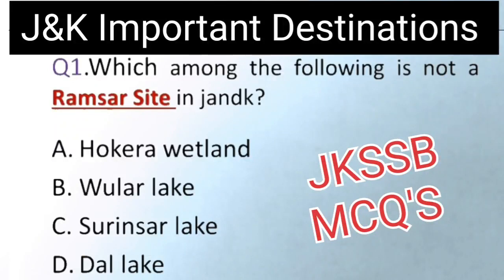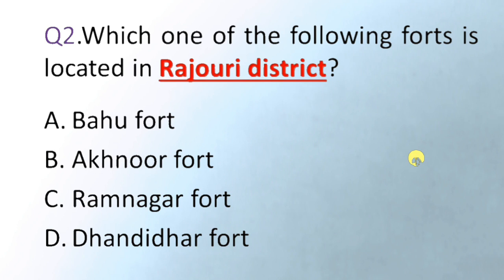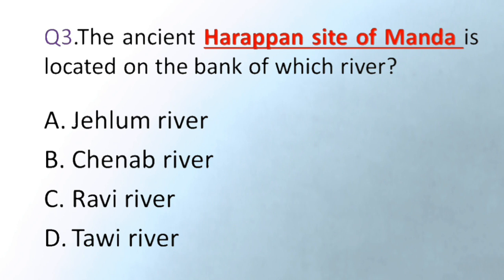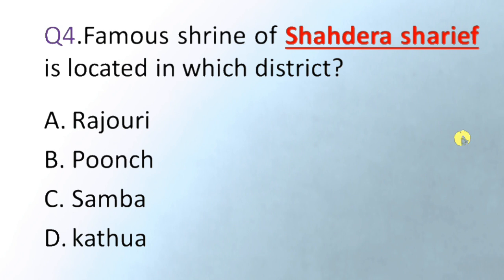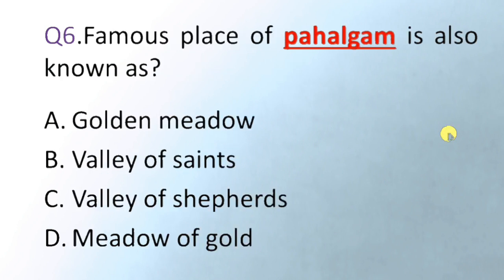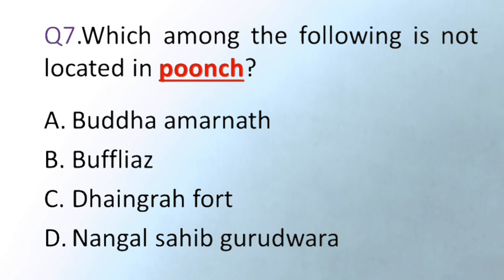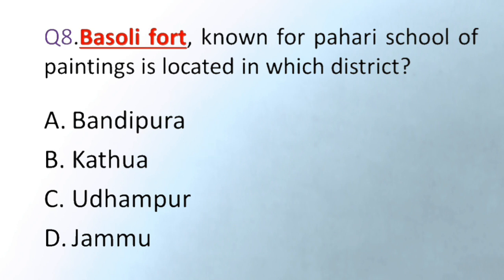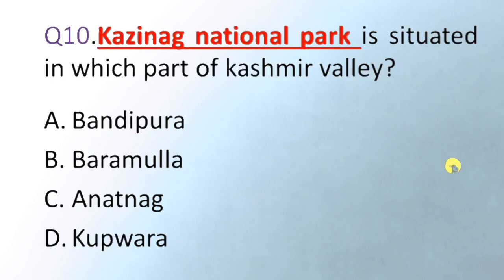MCQ on GK of Jammu and Kashmir